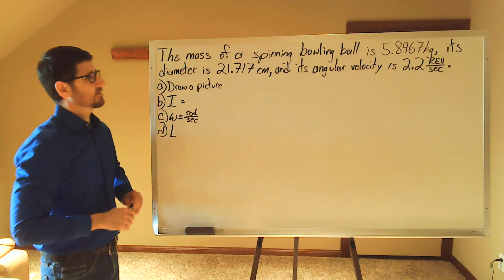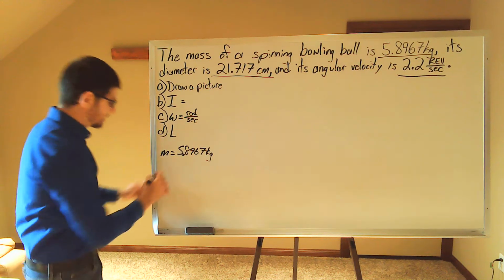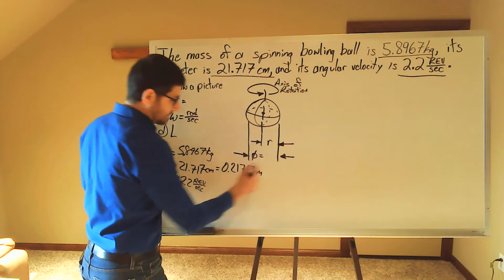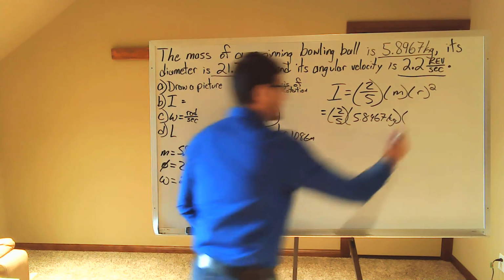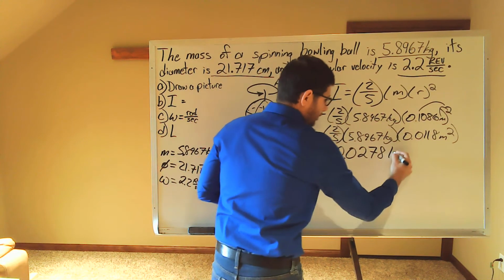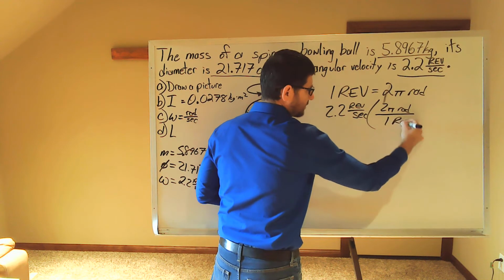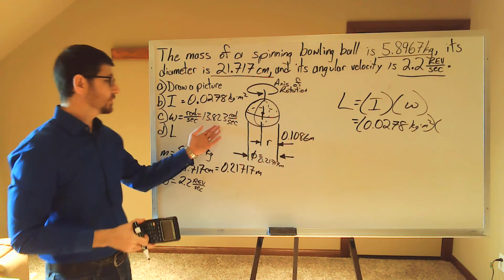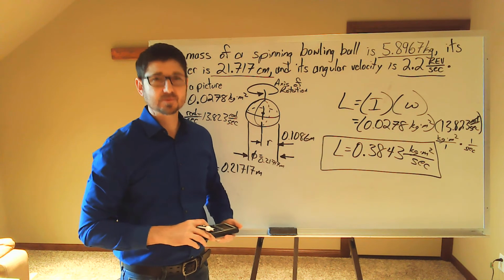Ch. 9 Angular Momentum (Spinning Bowling Ball)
This video shows you how to calculate the moment of inertia of a bowling ball, angular velocity, and angular momentum of a spinning bowling ball.